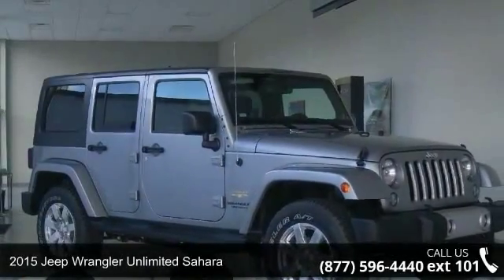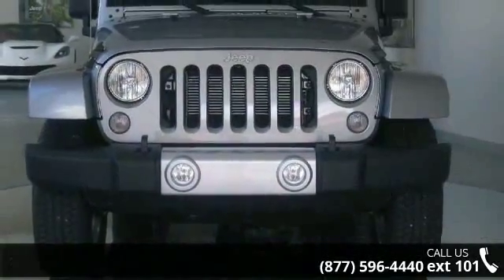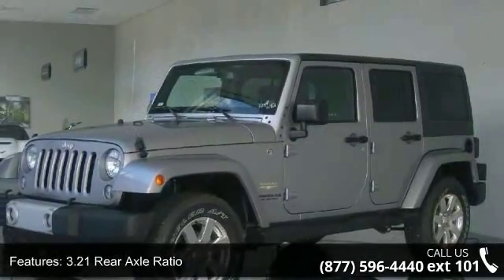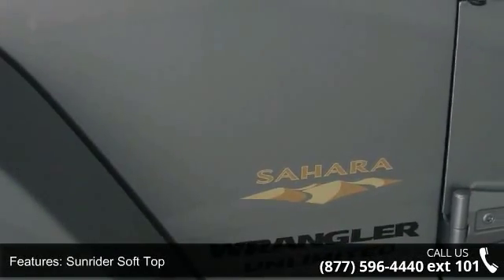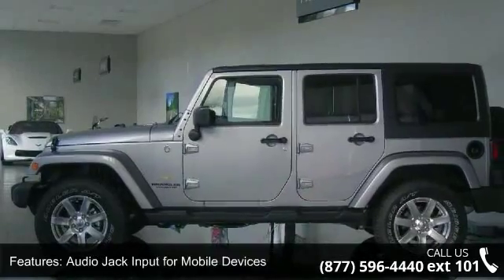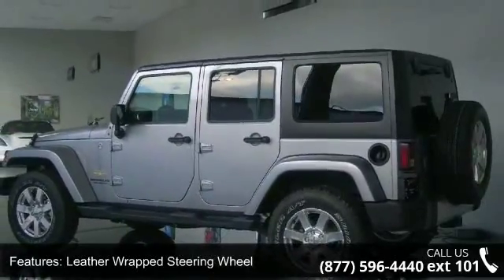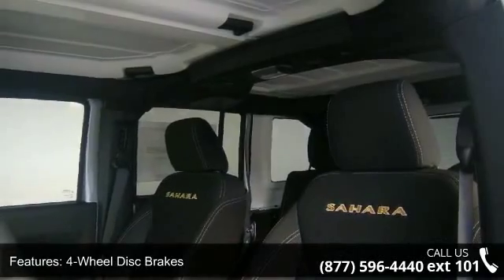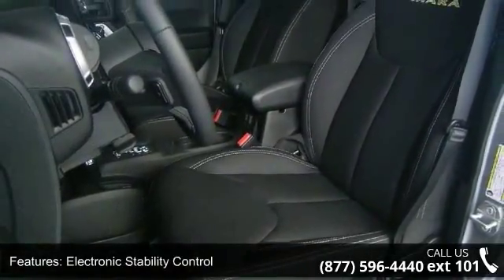2015 Jeep Wrangler Unlimited Sahara - Adventure Chevrolet...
2015 Jeep Wrangler Unlimited Sahara Condition: New Mileage: 280 Exterior Color: Silver Doors: 4 Stock: D151544N Cylinders: 6